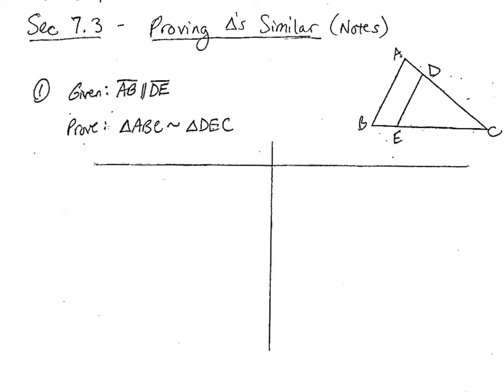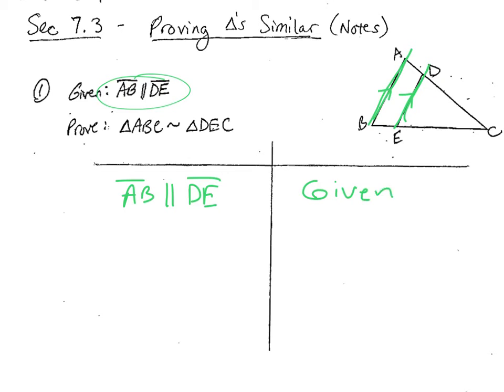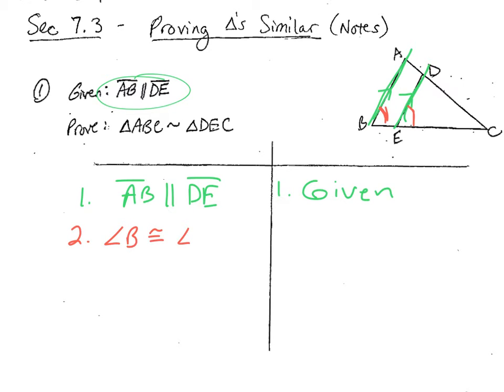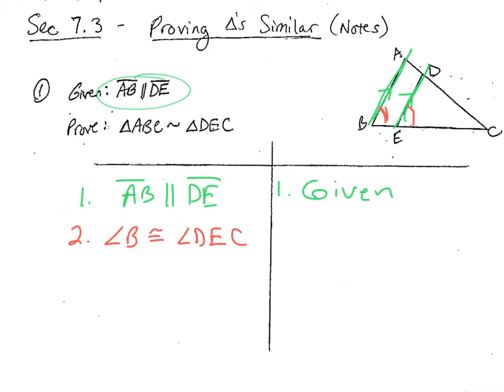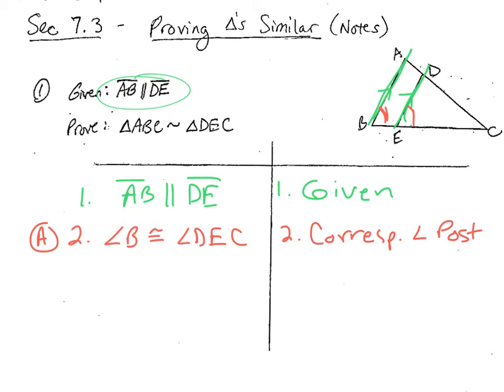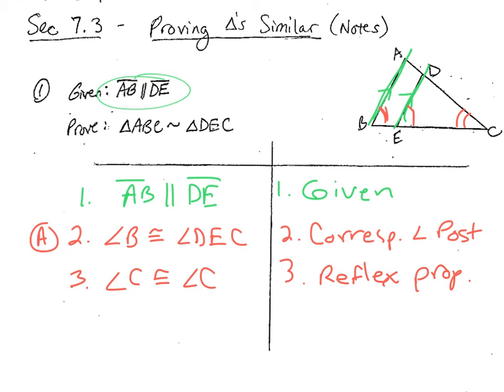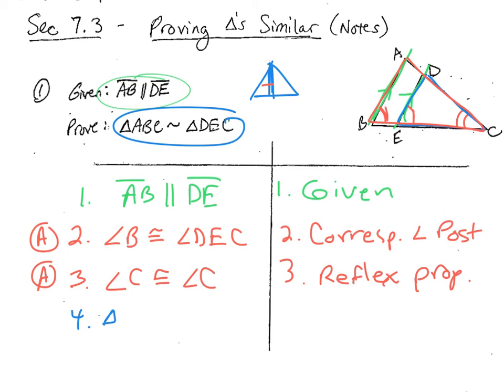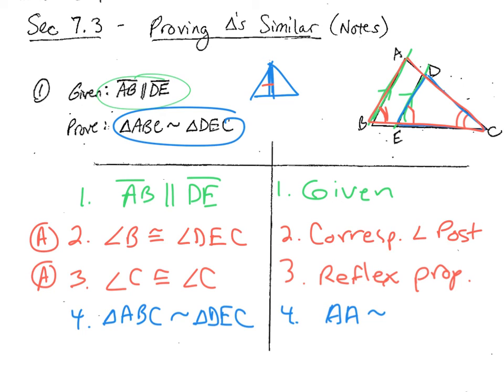Proving Triangles Similar - Example 1